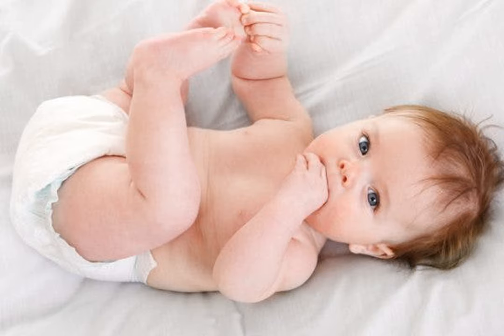The Benefits of Infant Massage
Looking for a great way to bond with your baby that has additional health benefits? Then, you may want to consider infant massage. What are some of the main ways infant massage can help both you and your baby? When should you start infant massage and how do you learn the techniques involved? Plus, what to expect out of a typical infant massage class!